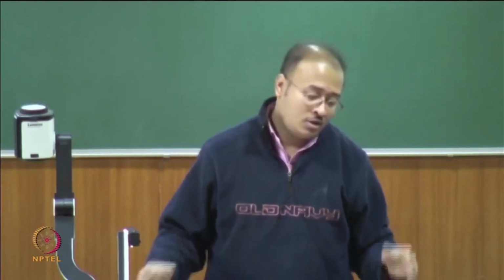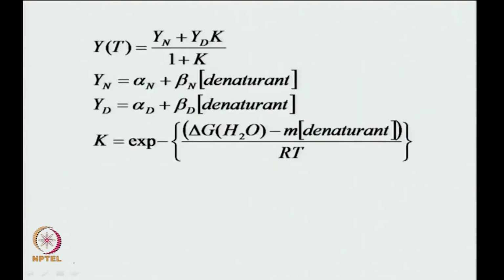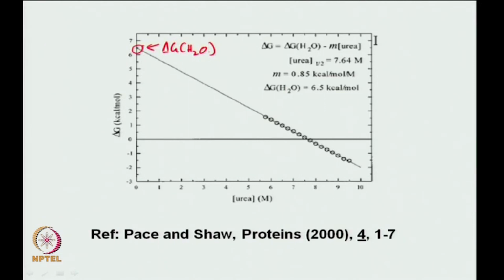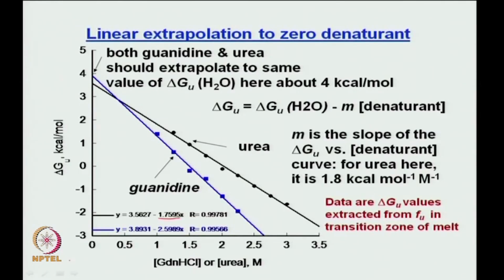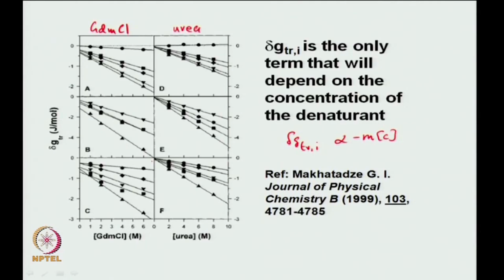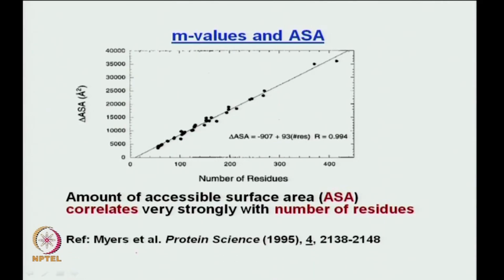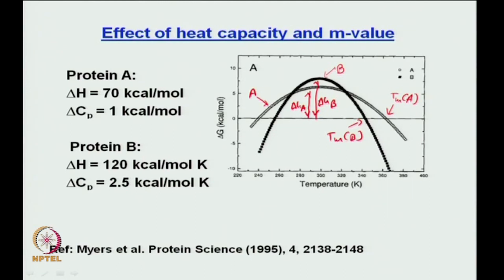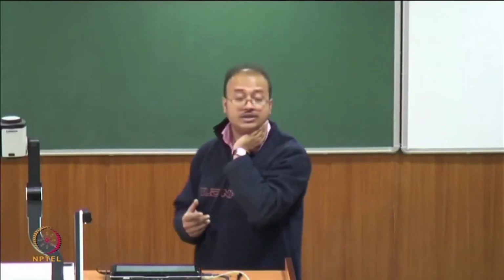Thermodynamics of Protein Unfolding (Contd.)